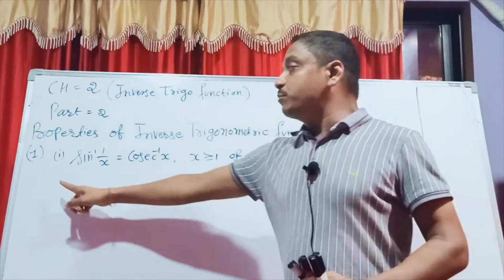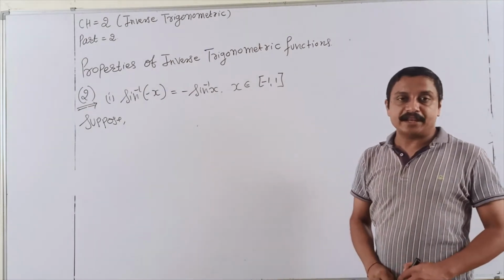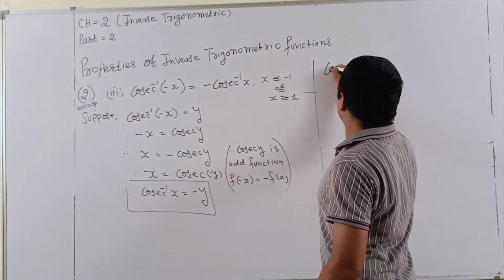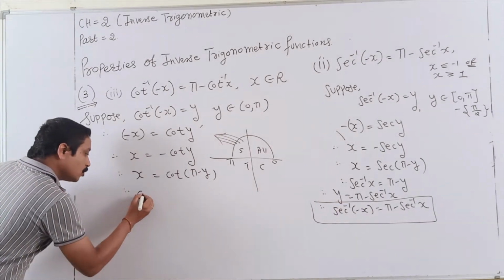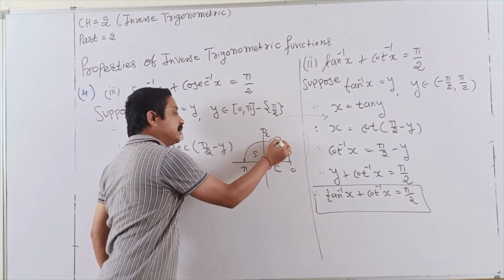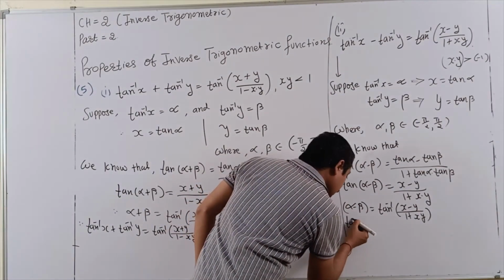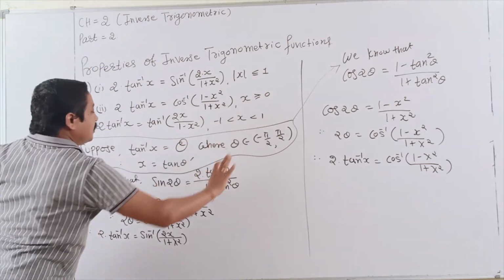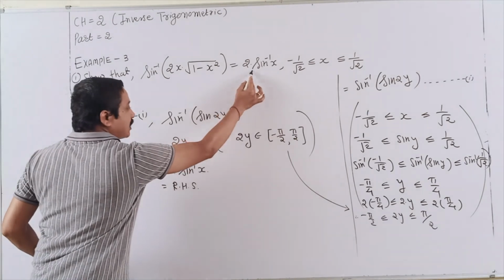MATHS EM 12TH CHAPTER 2 PART 2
CH-2 INVERSE TRIGO-FUNCTION
PART -2
TOPIC -EXPLANATION OF ALL 1 TO 6 PROPERTIES AND SOME EXAMPLES
IF YOU JOIN MY LIVE CLASS CONTACT ON -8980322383/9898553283
                                                                                -SHAILESH SIR